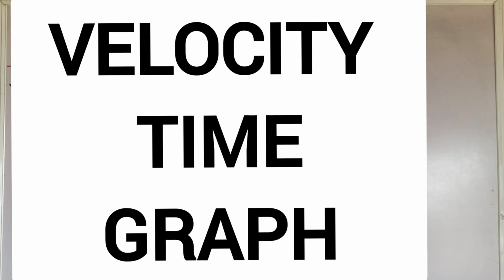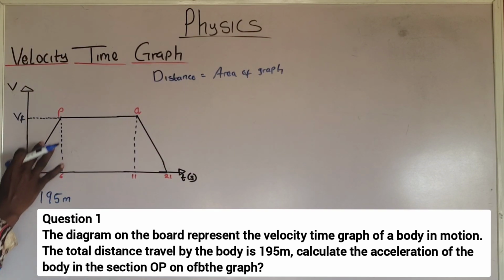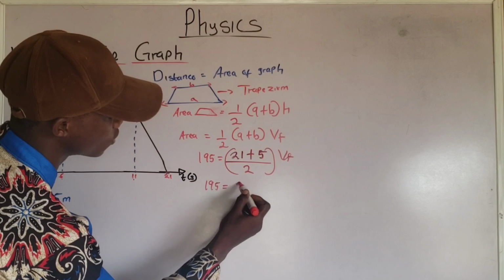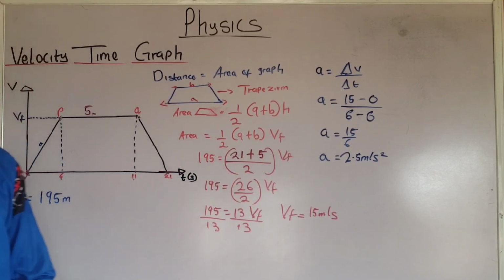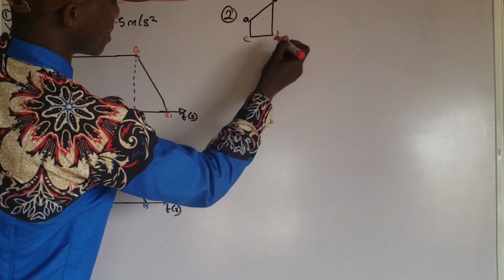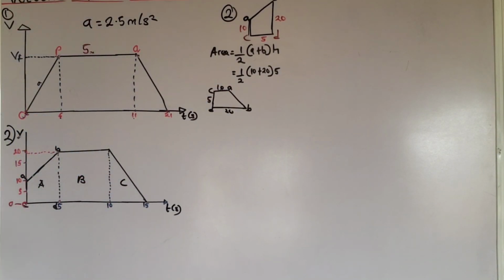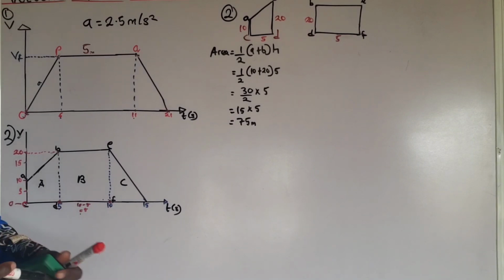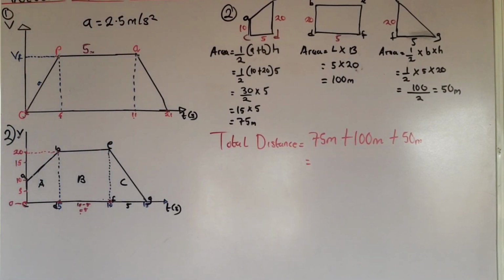Velocity Time Graph Practice Question| Velocity Time Graph Physics| VT graph step by step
In this video, you are going to learn what is meant by motion graph and how to solve question on Velocity Time Graph.. To watch the othert classes, kindly click on the link below. 👇👇👇👇👇